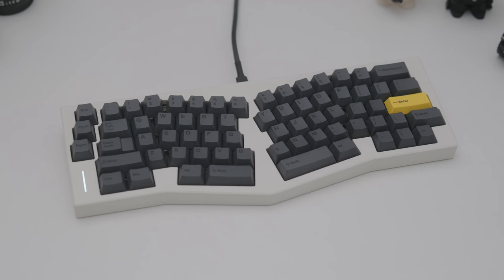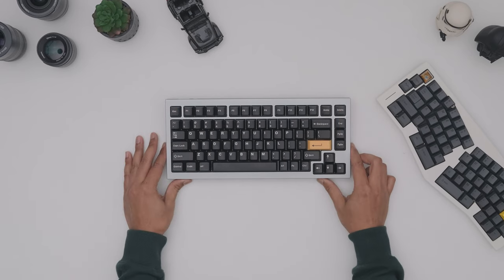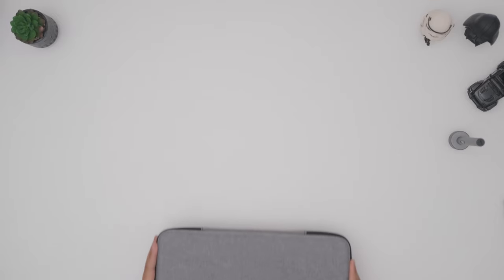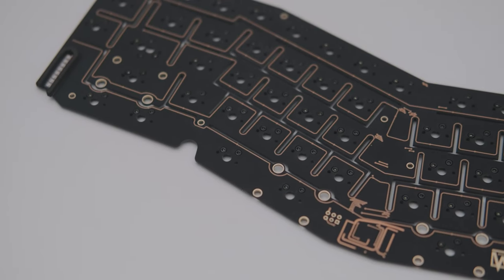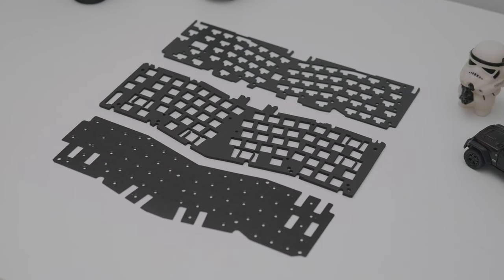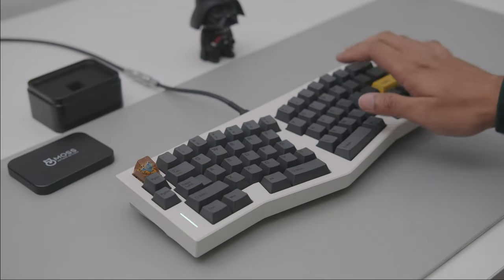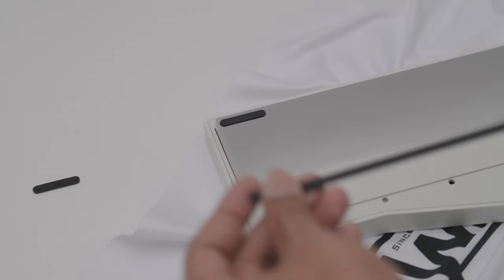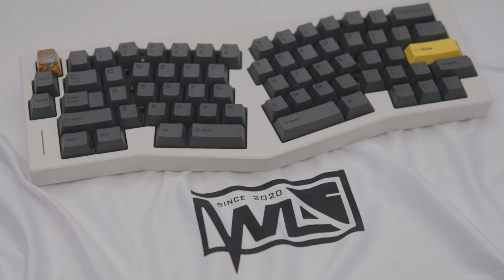What do you think of this weird alice layout keyboard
Hello guys

This is my first ever experience with Arisu/Alice layout keyboard. Still need some time to gotten used to the layout. Still typing with lots of typo :p

Anyway, heres my take. Enjoy the video !

Keyboard Spec :
* Owlab Spring
* KTT Kang White w/ 205g0 + 105g0
* TX Stabs w/ XHT BDZ + 205g0
* All stock foam
* KBDFans Black on Grey PBT (Cherry Profile)